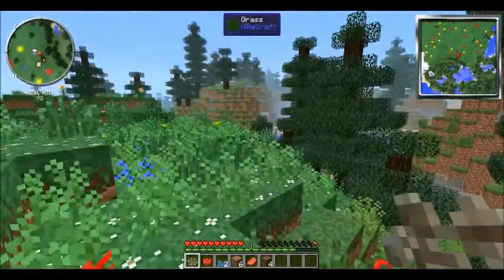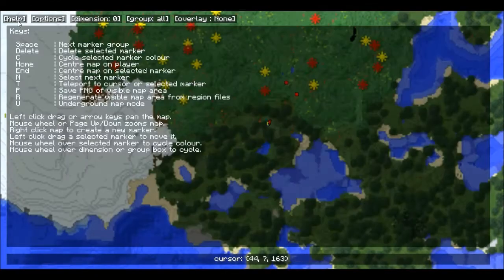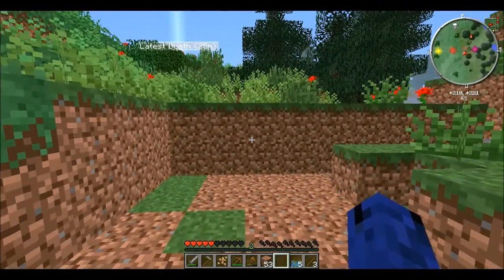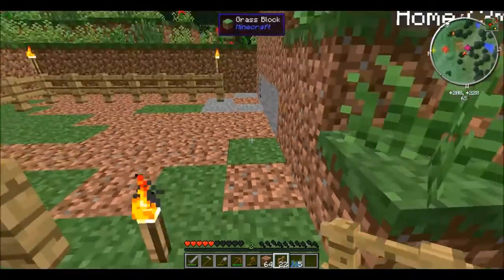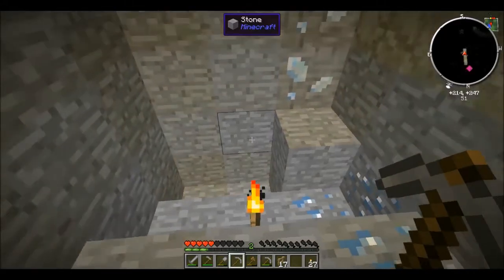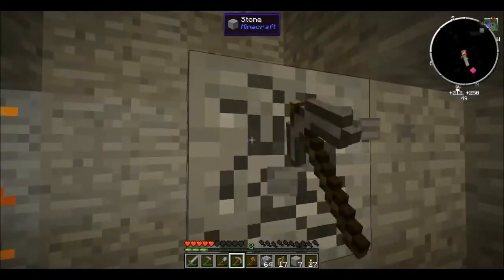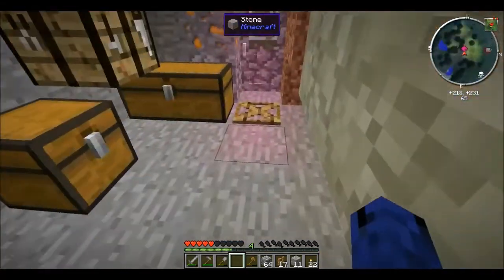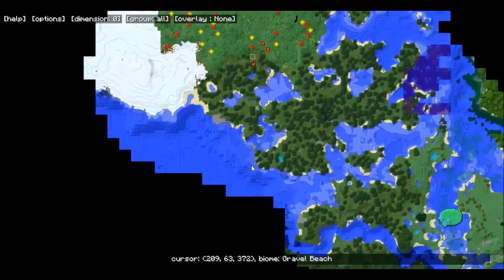Resonant Rise SSP Season 1 Episode 2 - Basic Mining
Today we are reminded about how basic our first mine shafts are.

A new series and a new mod pack.